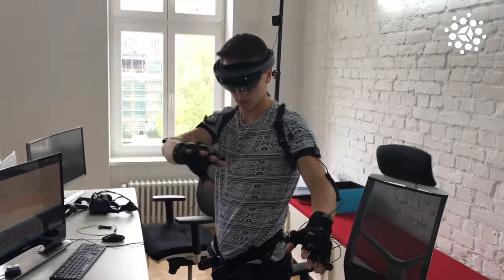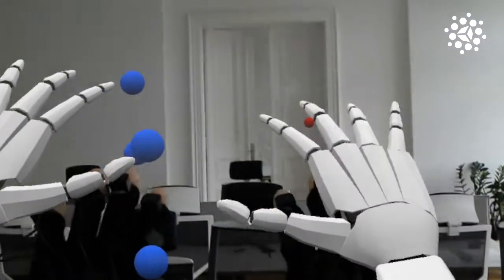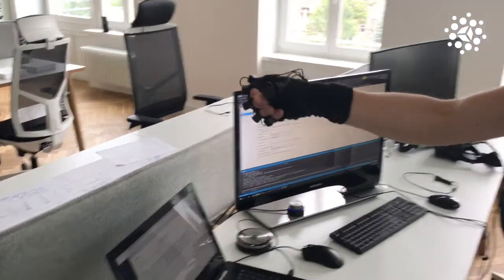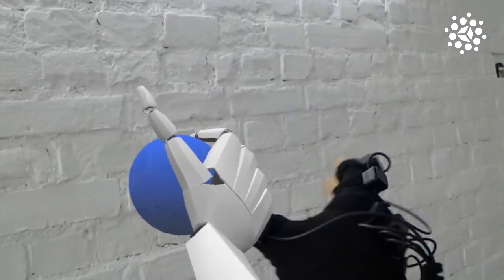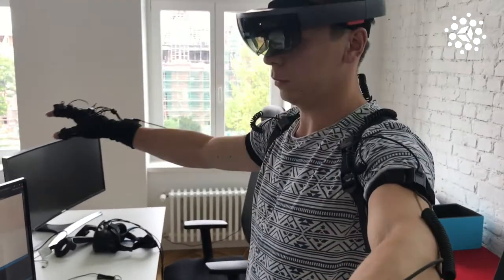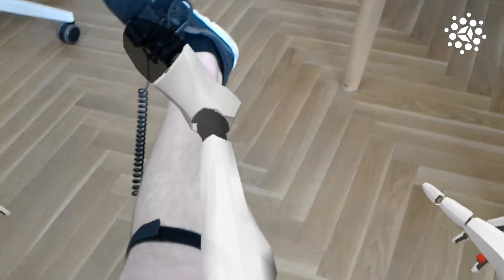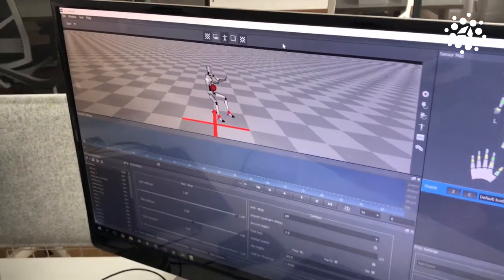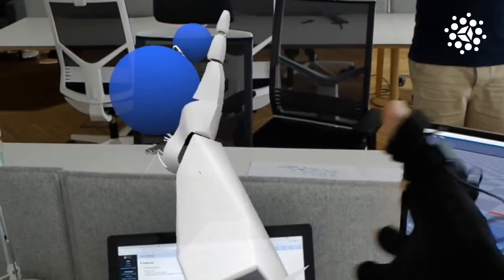HoloLens and Neuron Perception in action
See Neuron Perception and HoloLens in action. How good are the systems?